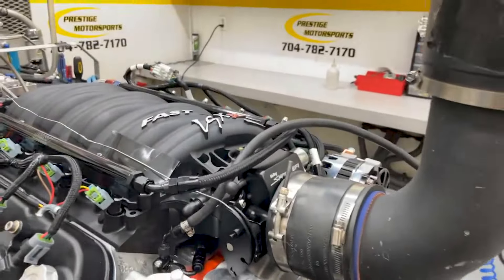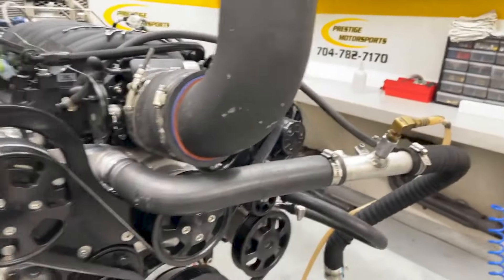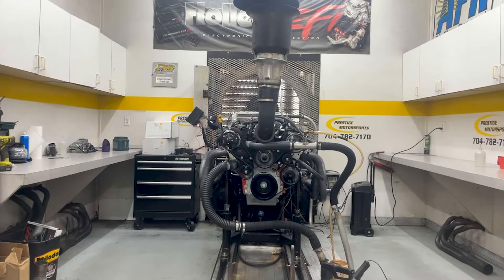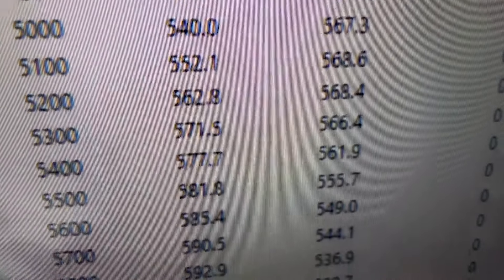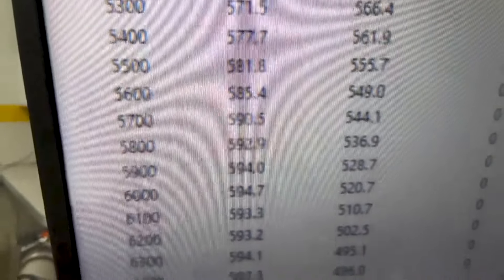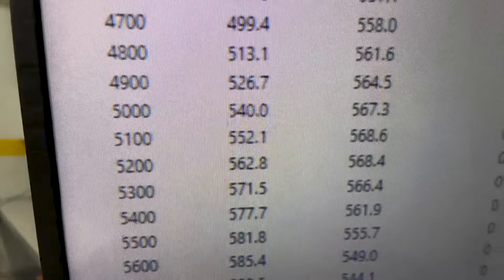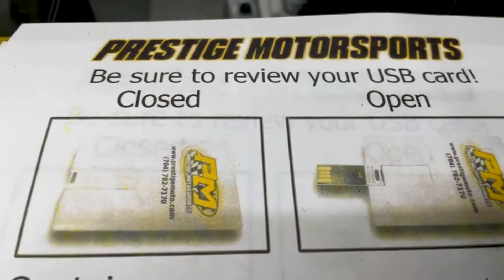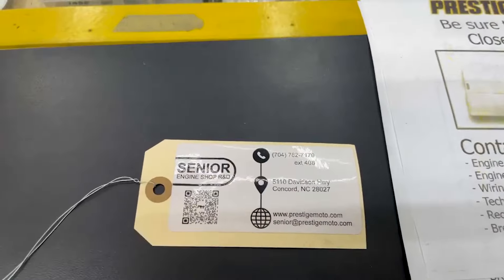595HP Drop In Ready 427 LS Next Dyno Test for Will's '65 Chevy II at Prestige Motorsports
595HP Drop In Ready 427 LS Next Dyno Test for Will's '65 Chevy II at Prestige Motorsports

Dart LS Next Block
Prestige Motorsports CNC Heads
FAST intake
Holley Terminator X MPEFI
Billet Specialties Serpentine System

Engine 5057